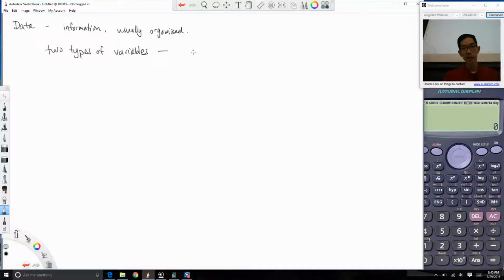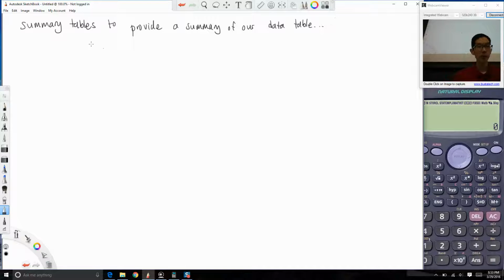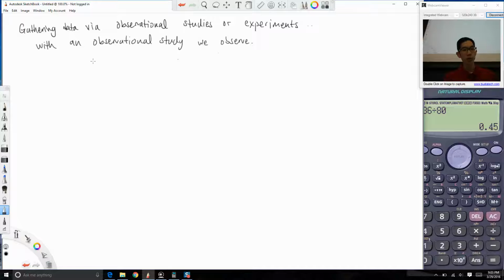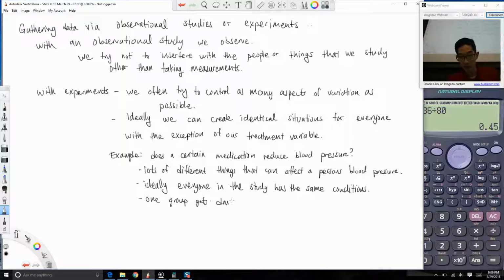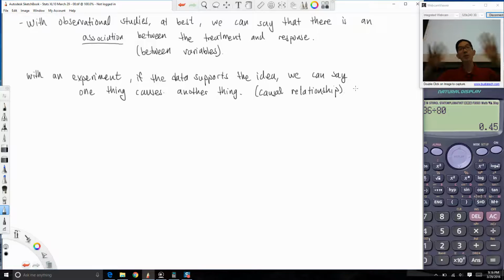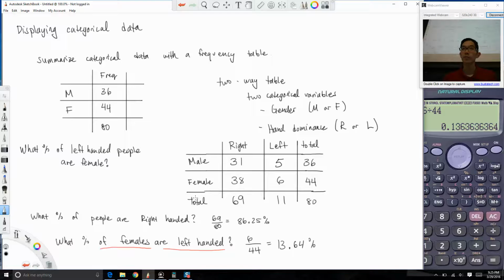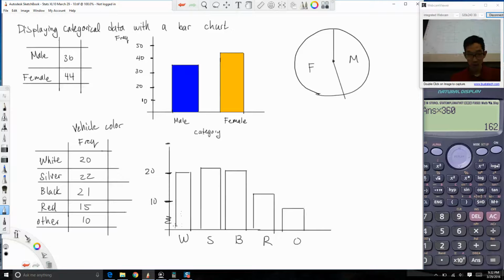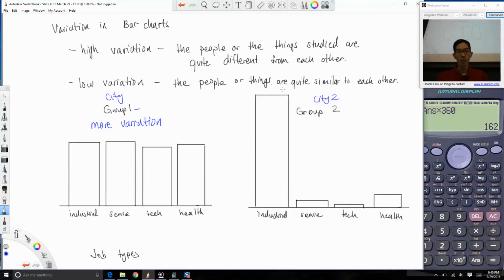3 29 2016 Part 03